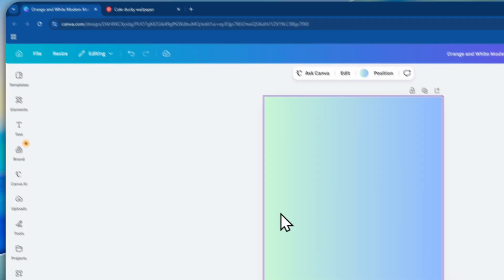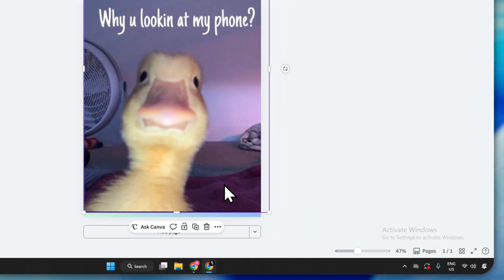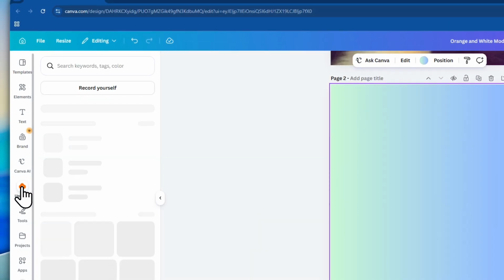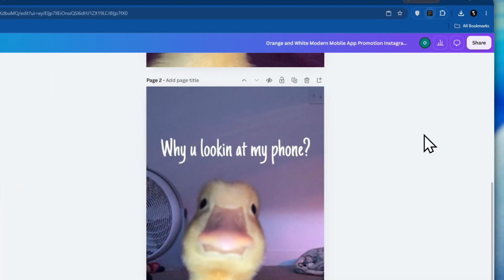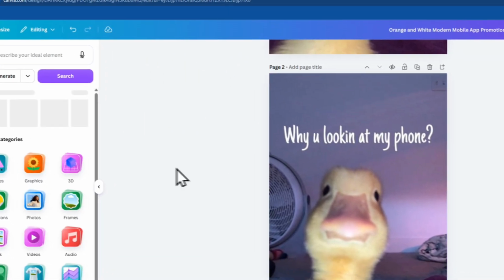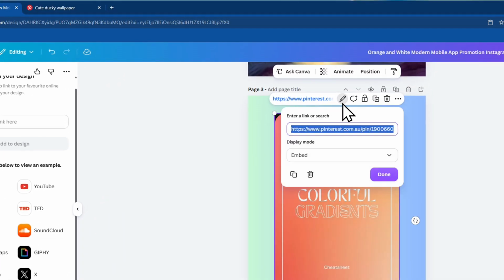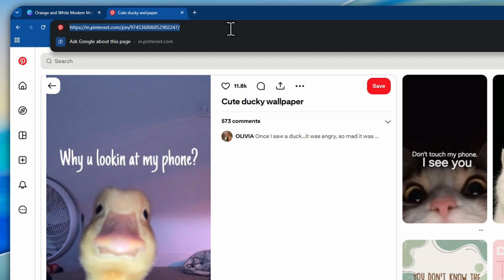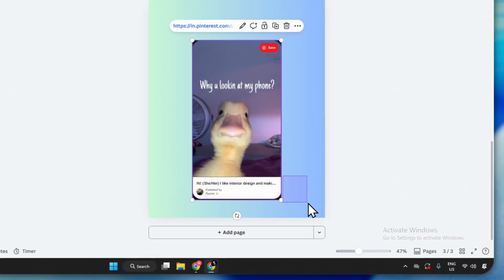How to Add Pinterest Photos to Canva (Step-by-Step-Guide)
How to Add Pinterest Photos to Canva is a clear step-by-step guide for creators who want to import Pinterest photos into Canva projects. This Canva tutorial covers saving images, attribution best practices, Pinterest to Canva transfer methods, and tips for designing pins and social graphics. Perfect for bloggers, small businesses, and content creators looking to streamline workflow and improve visuals. Follow along to learn quick techniques for integrating Pinterest content and optimizing designs for social sharing.